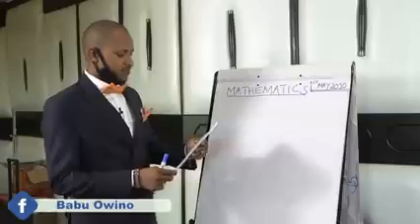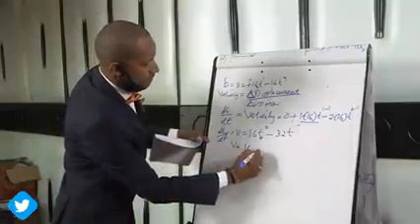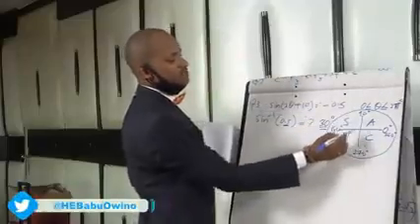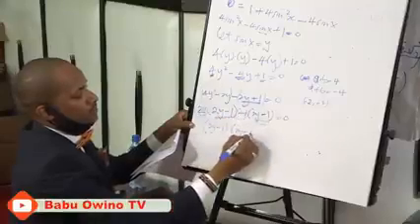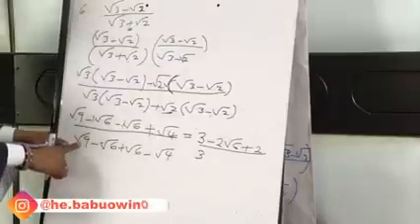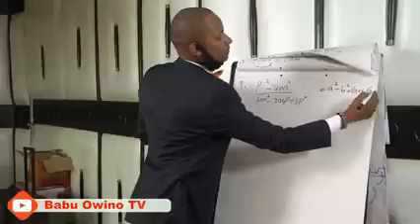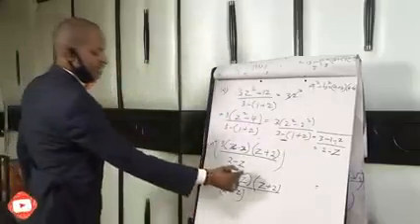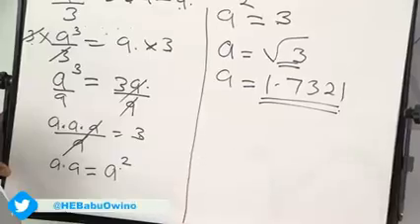PROF. BABU OWINO THE TEACHER .KCSE Mathematics Revision ..Genius